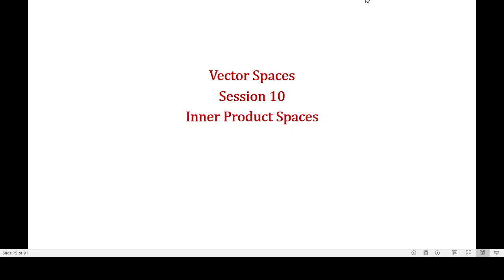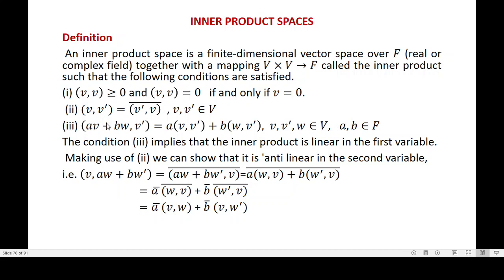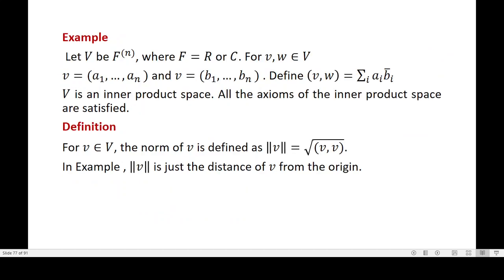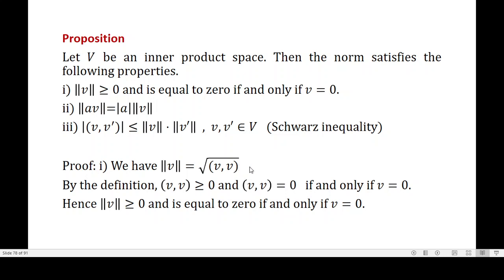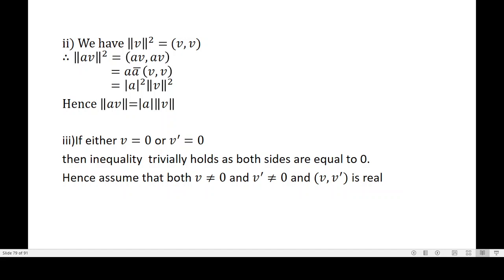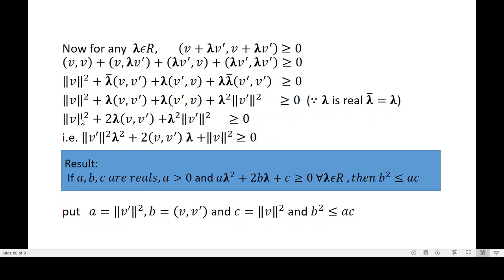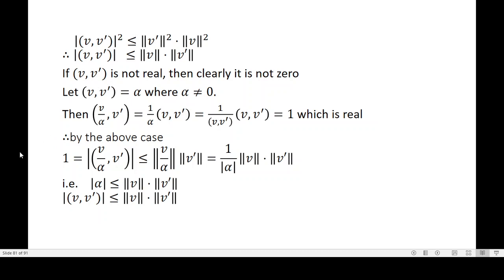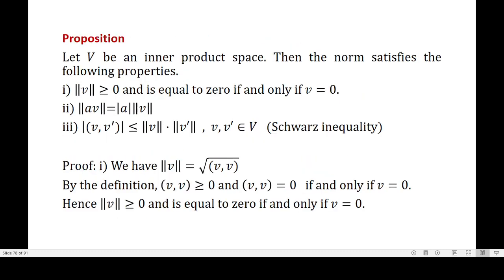Vector spaces =session 10